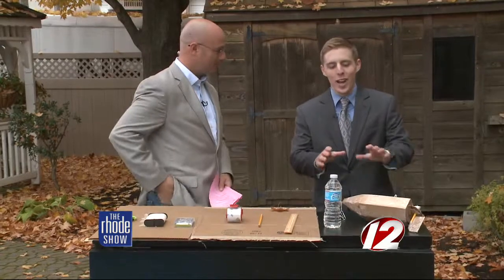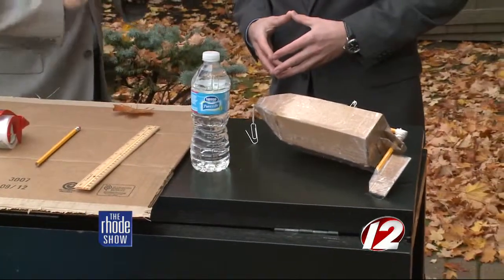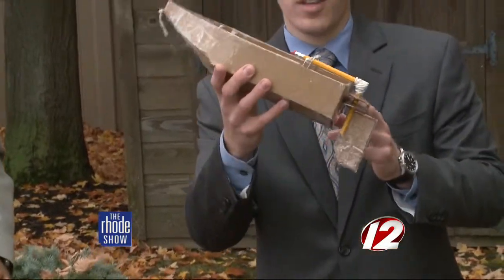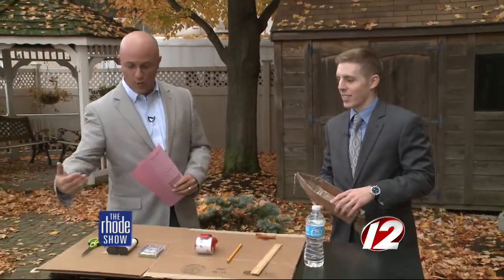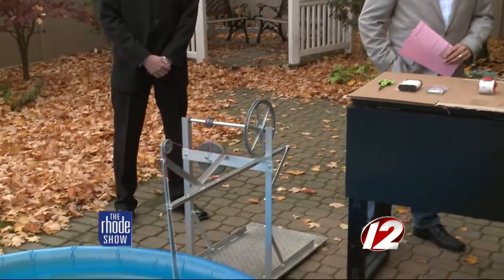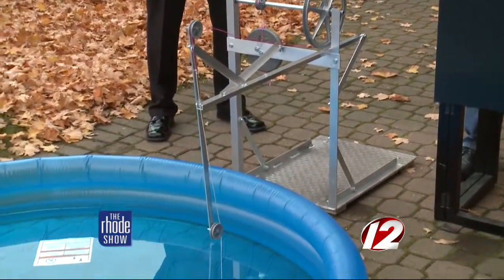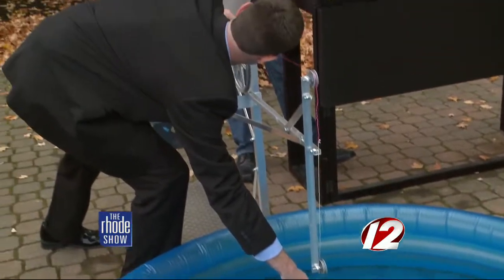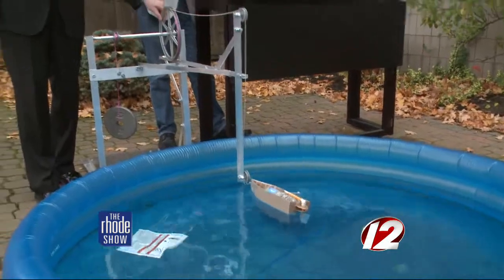Students Show off Engineering Skills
The Society of Naval Architects and Marine Engineers are in the Ocean State this week for their annual meeting.